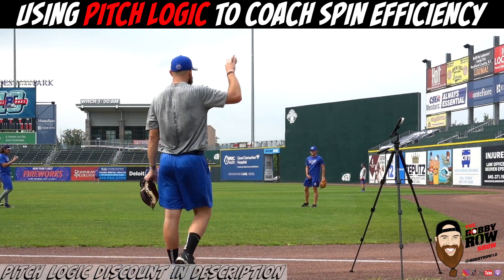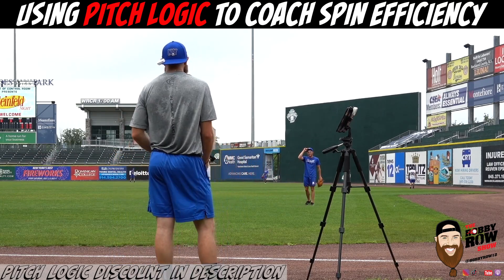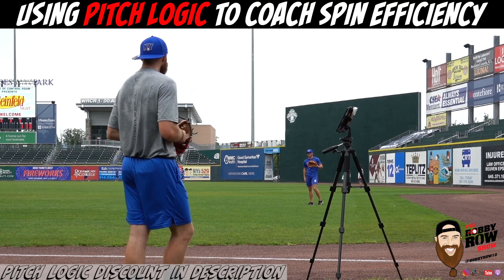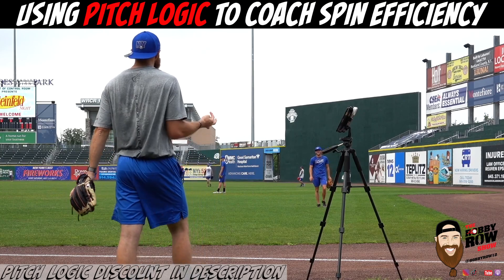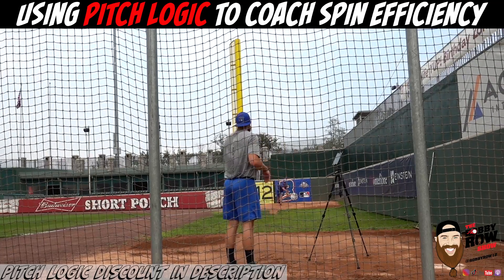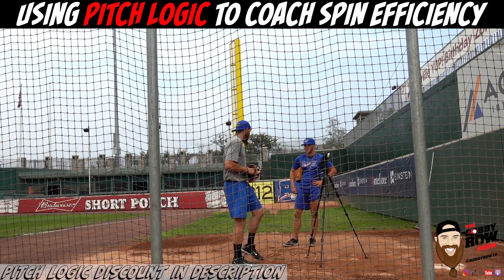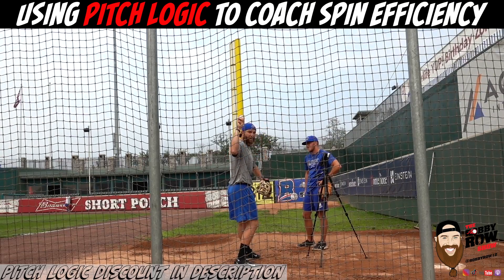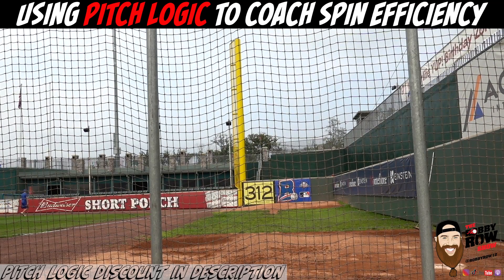Using Pitch Logic to Coach Fastball Spin Efficiency